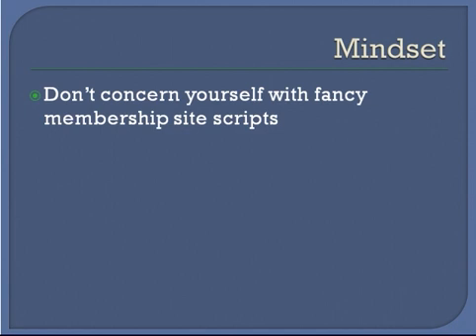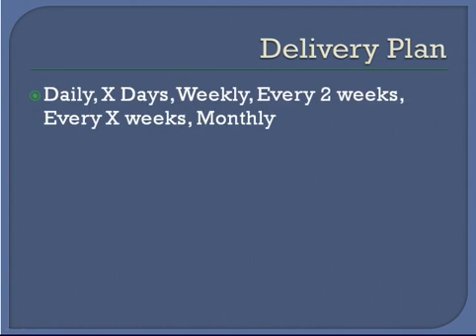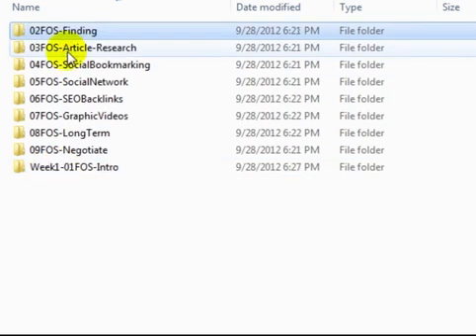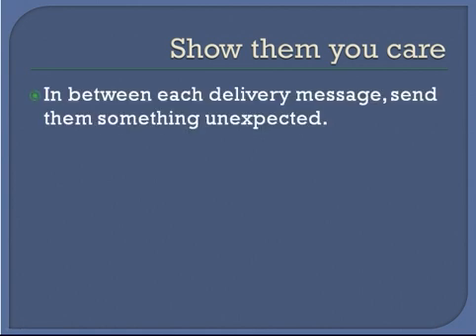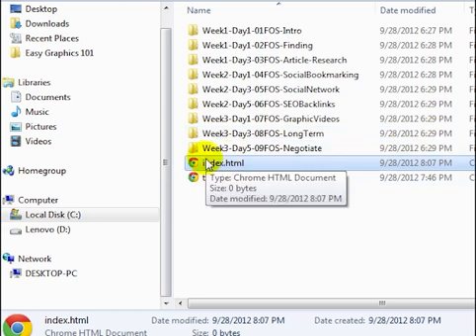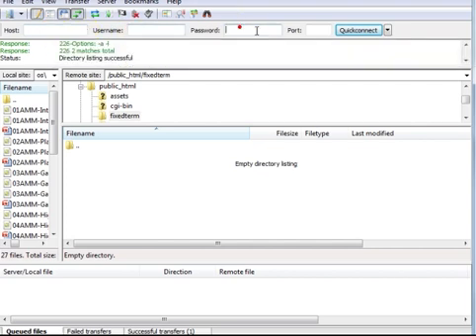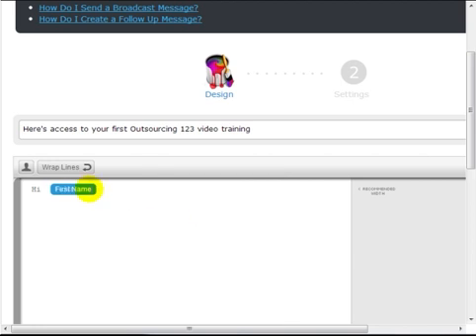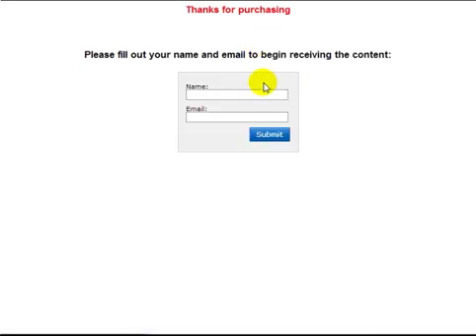Earn 75K Monthly With Member Jackpot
Member Jackpot -New category- In this FREE video course, learn what is this and earn 60,000 USD every year.